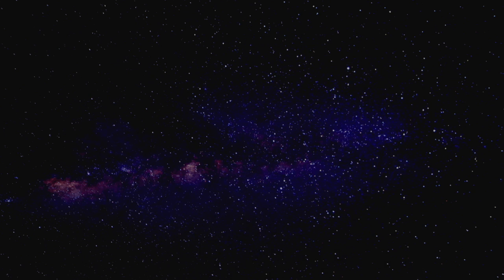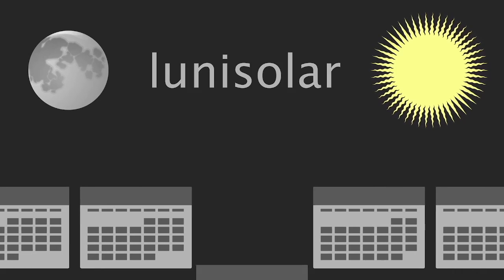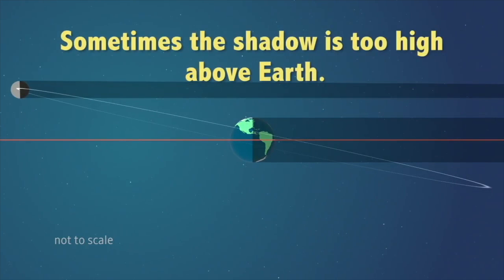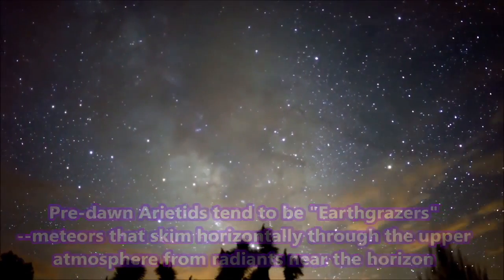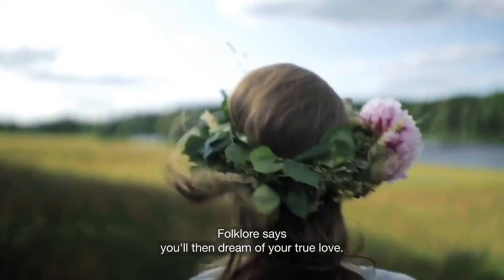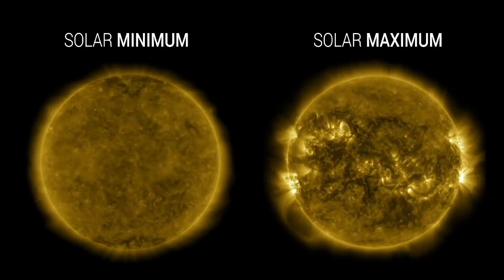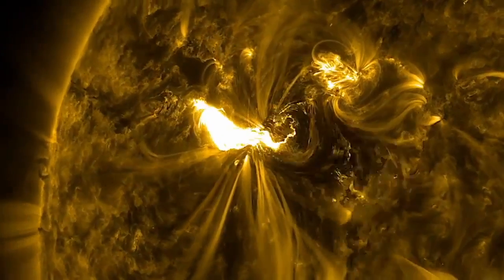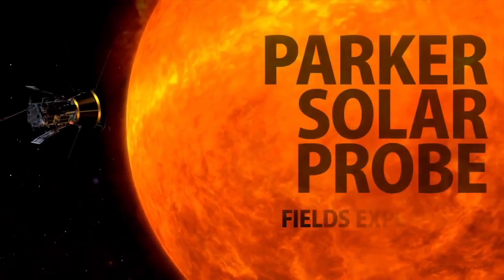VOID June 2021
Join the Danville Science Center's live astronomer for a virtual tour of the sky for June 2021.  Highlights include: a view of lunar conjunction at perihelion, review of Solar Cycle 25, and an update on NASA's mission to "touch the Sun,"--the Parker Solar Probe.